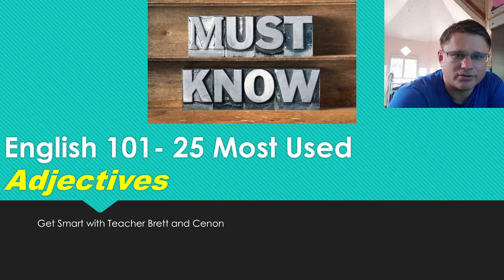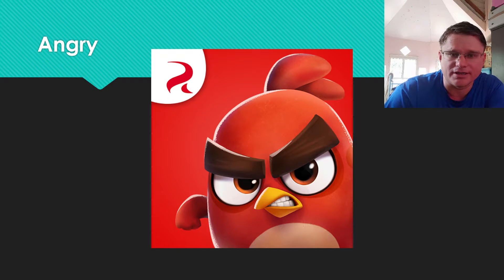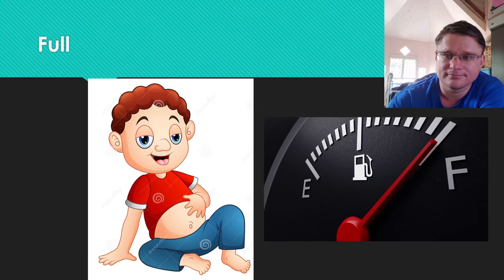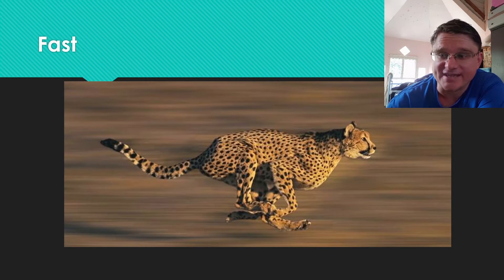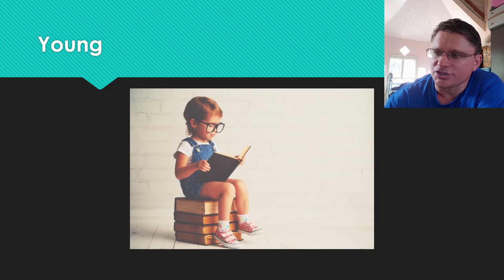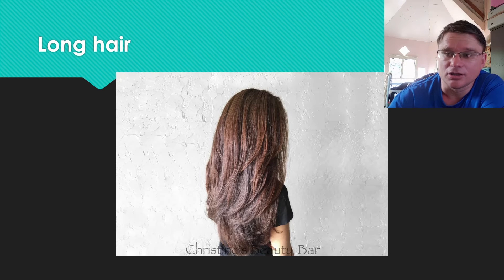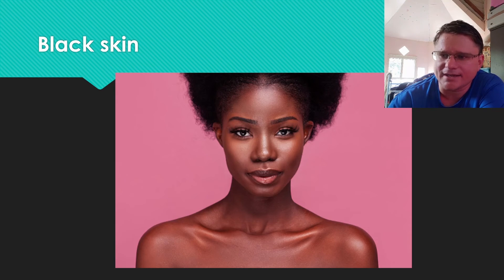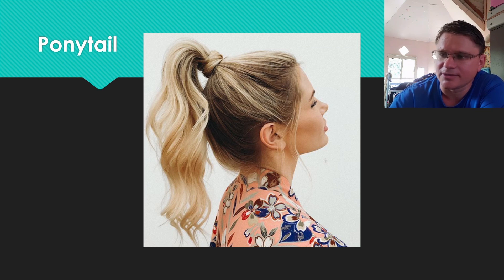Adjectives - 50 Most Used in English Language